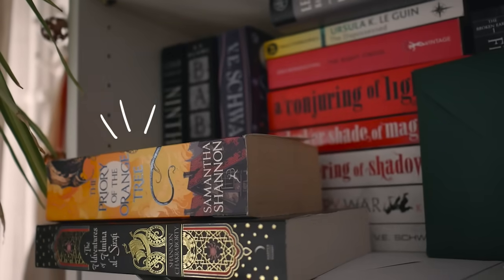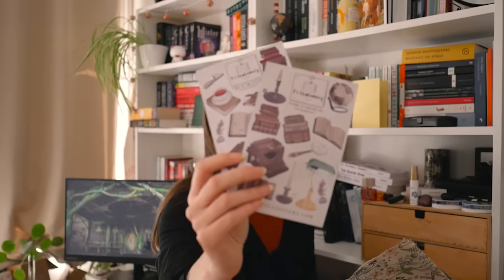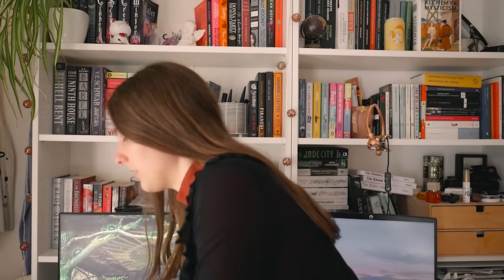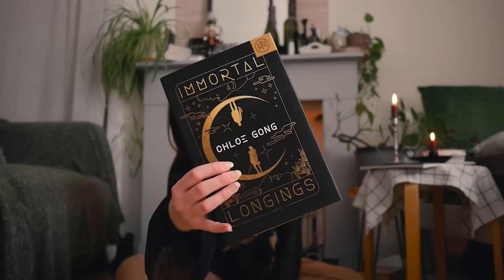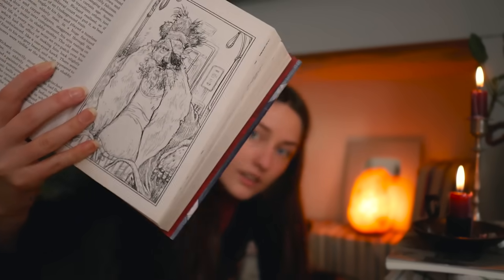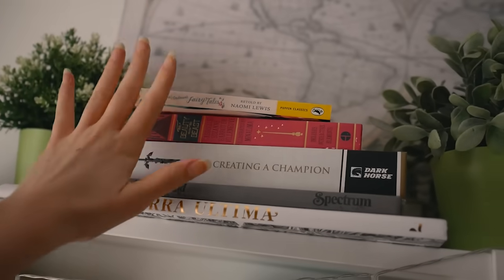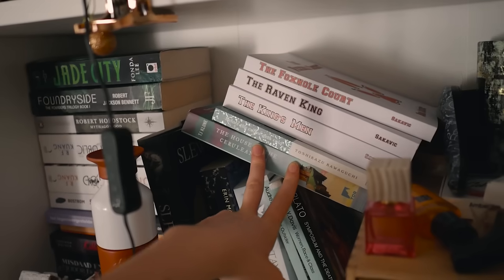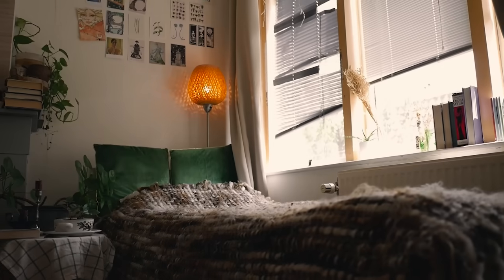decluttering my books & turning my room into one big bookshelf 🌱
today we are decluttering and reorganising my bookshelves, and turning my entire room into a mini-library

00:00 my unconventional plan
5:18 decluttering the shelves
8:24 decluttering the books scattered throughout my room
18:16 styling the books

Hi! My name is Leonie and I am a 25 year old girl from the Netherlands who loves talking about books! From YA to non-fiction to classics, I read it all (although fantasy will always be my fave).